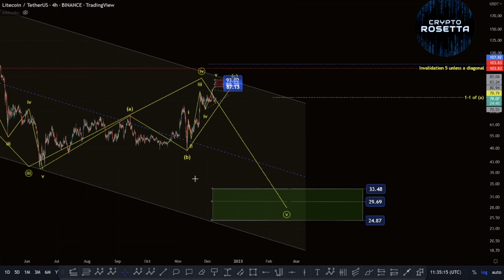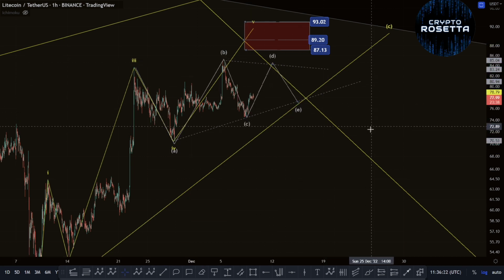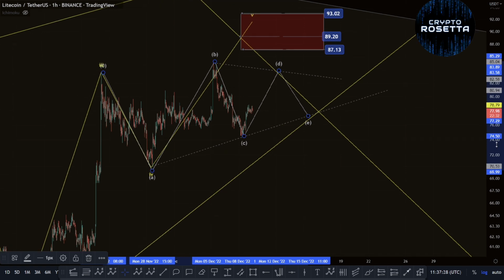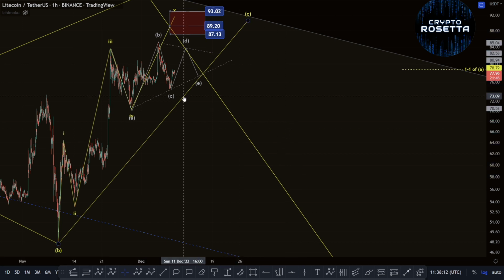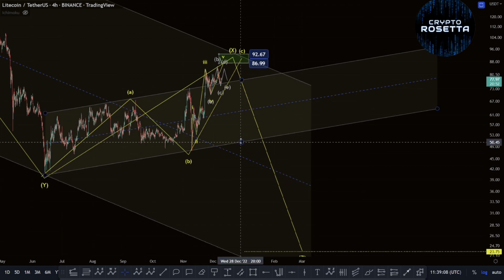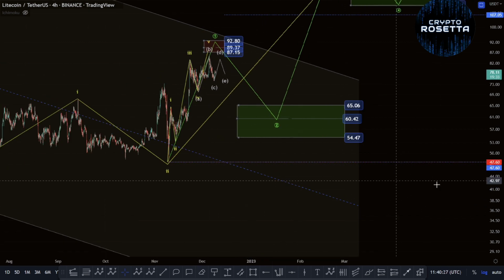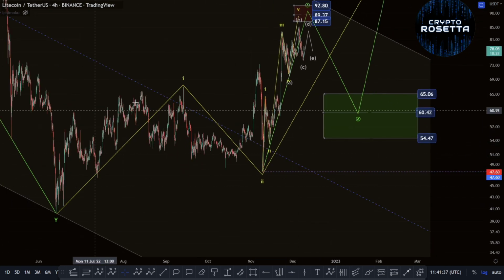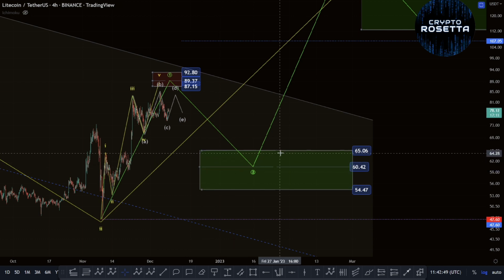LTC LITECOIN Price UPDATE - Technical Analysis and Elliott Wave Analysis - IS THE RECOVERY OVER?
👉 Trading View.